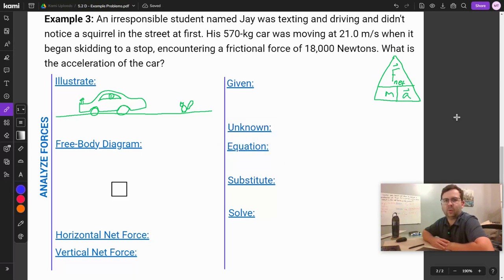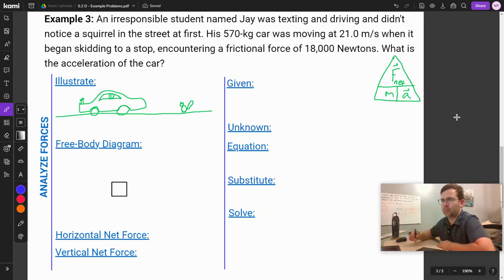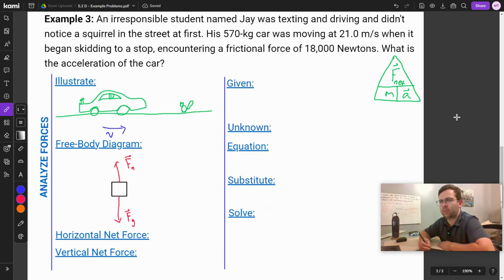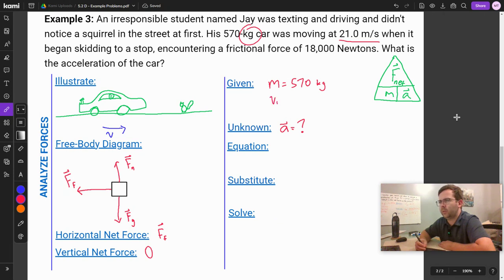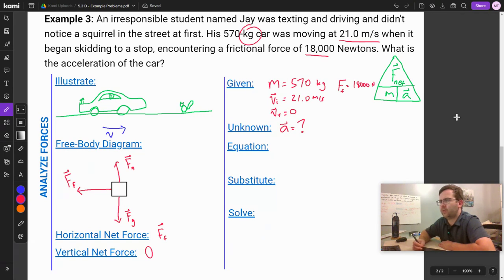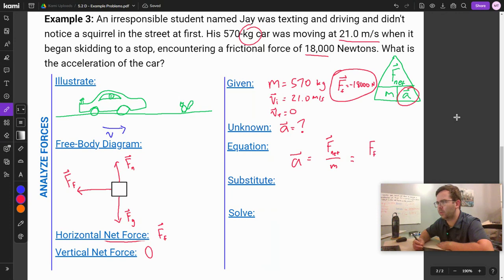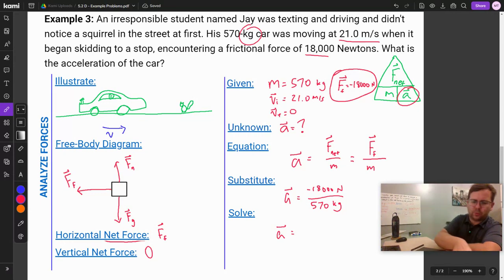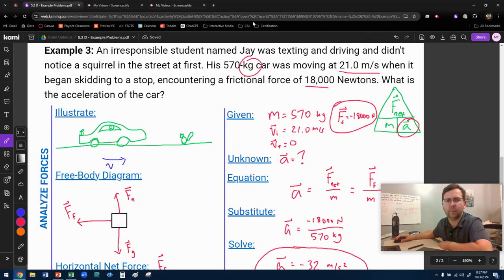Acceleration with Multiple Forces - Example Problem 3 (5.2D)